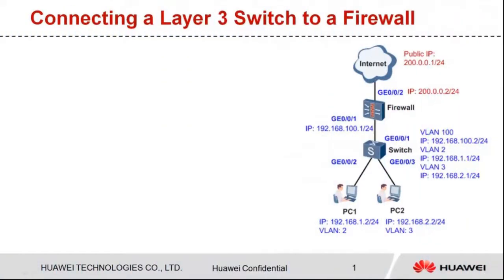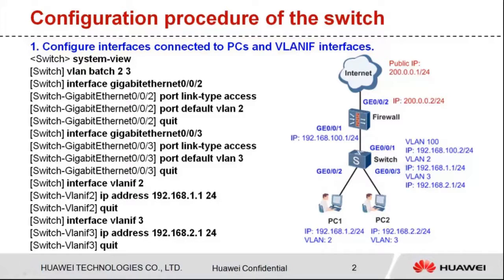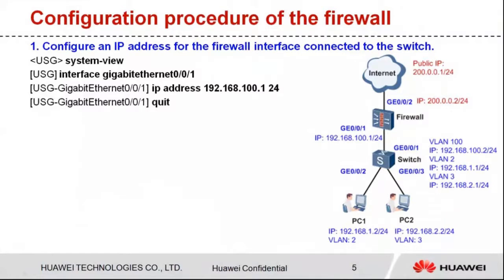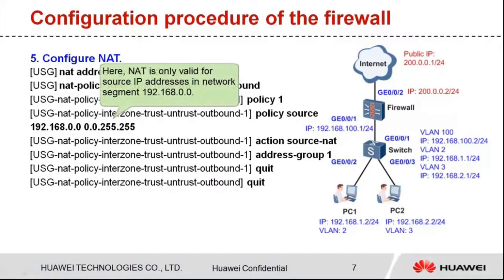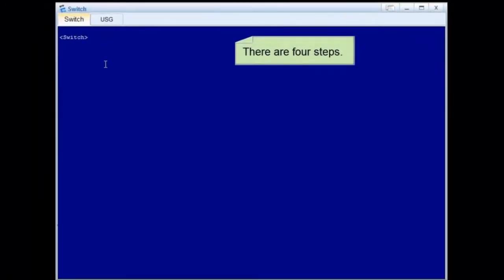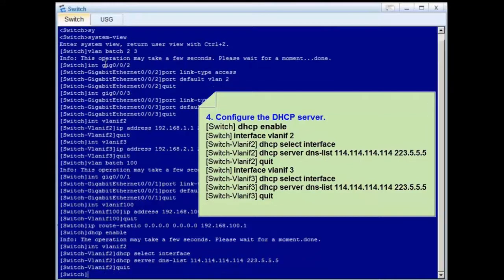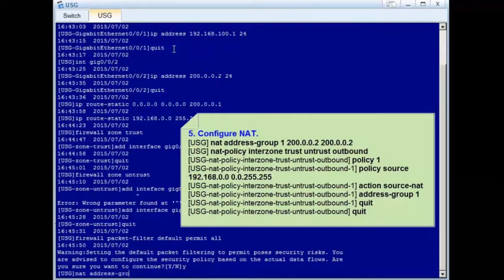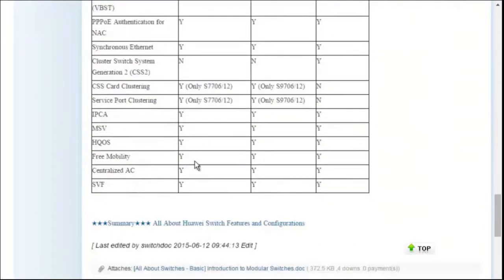HUAWEI S Series Switch-Configure Connection Between a Layer 3 Switch and a Firewall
HUAWEI S Series Switch-Configure Connection Between a Layer 3 Switch and a Firewall video demonstrates how to connect a Layer 2 switch to a firewall.